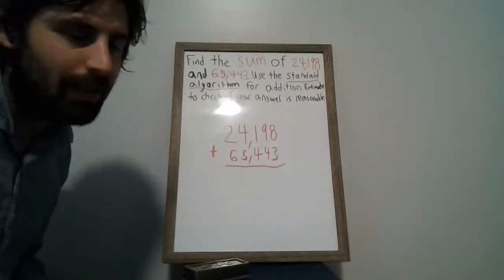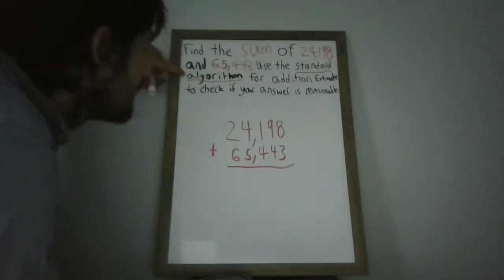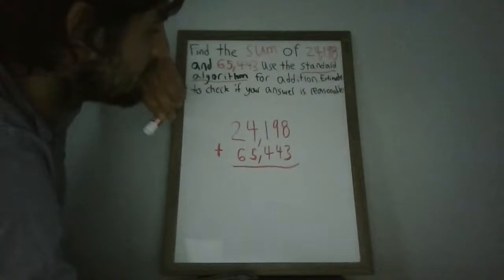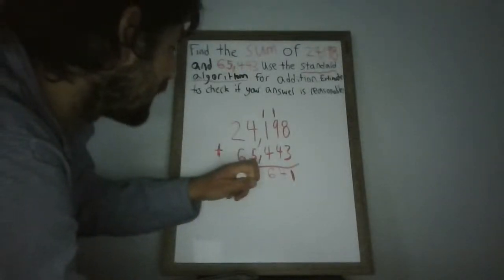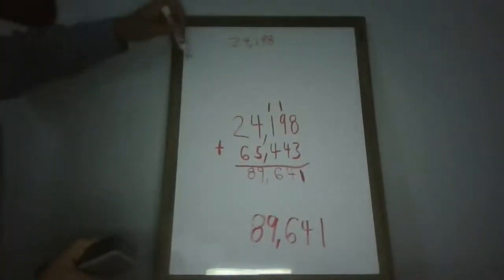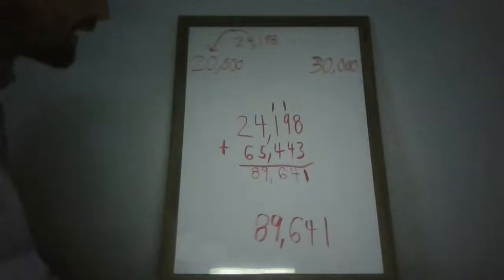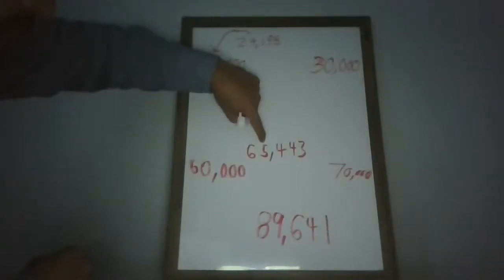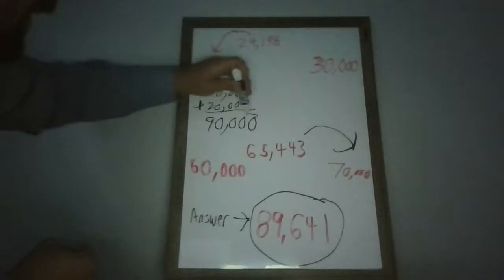5 Digit Addition Word Problems and Estimation--OCTOBER LIVES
Mr. Camilleri demonstrates how to solve a 5 digit addition word problem using the standard algorithm. He breaks down key vocabulary within the word problem, solves, and estimates to check his answer!